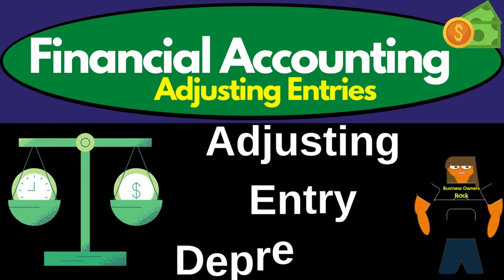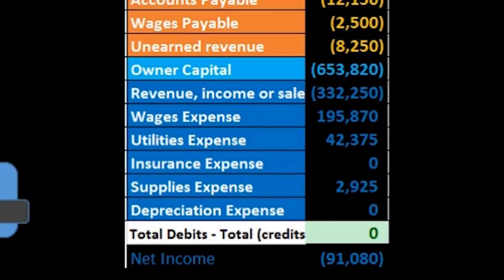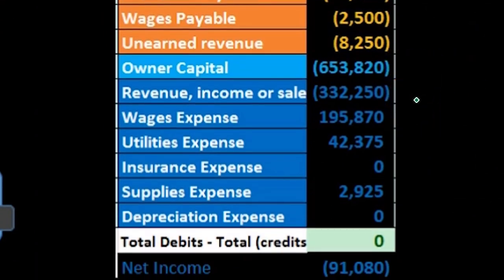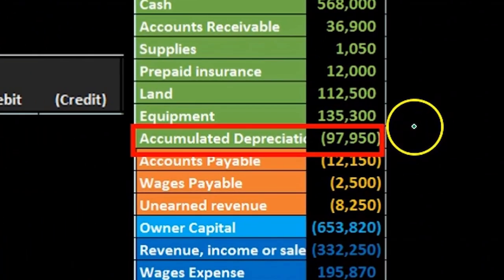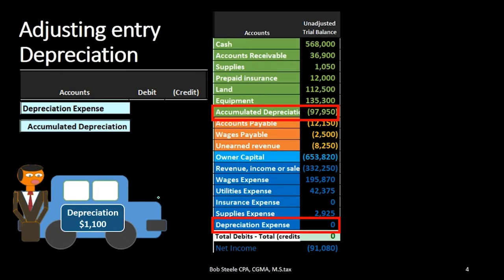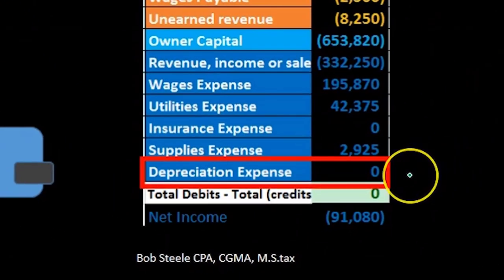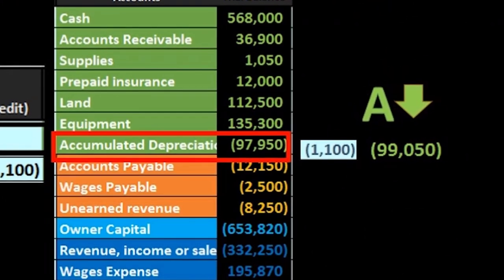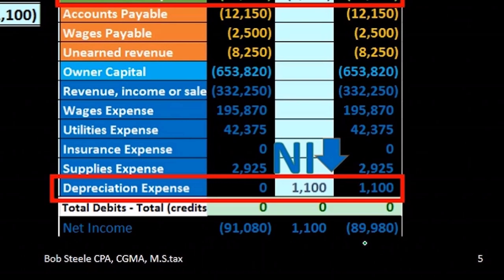Adjusting Entry Depreciation 10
Adjusting Entry Depreciation
Financial Accounting